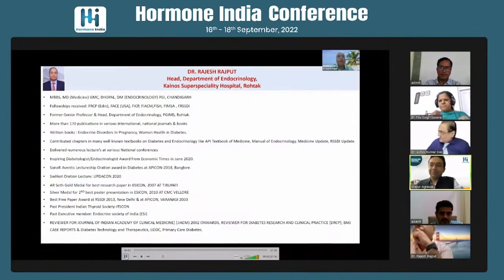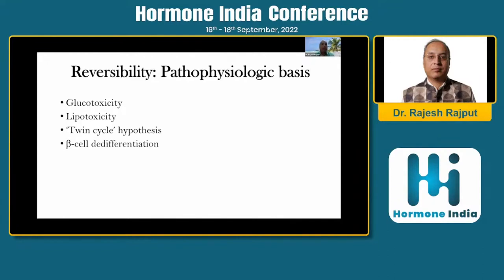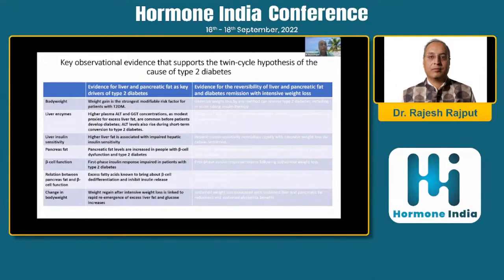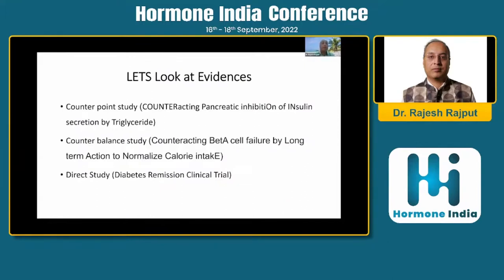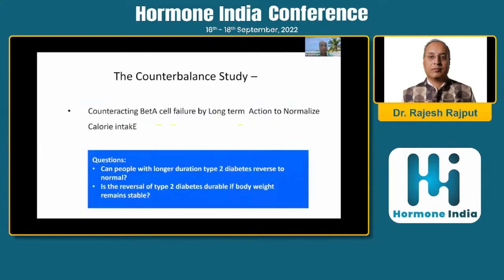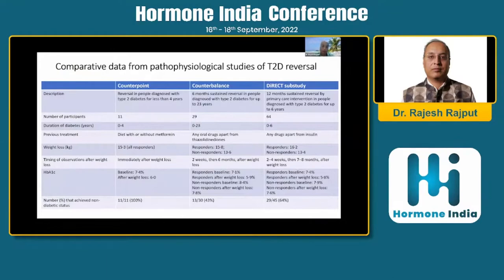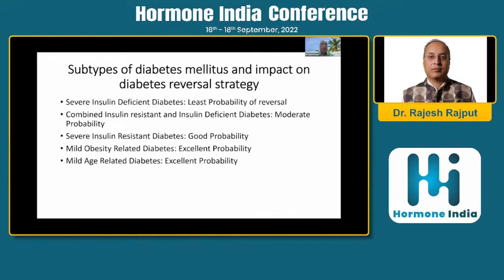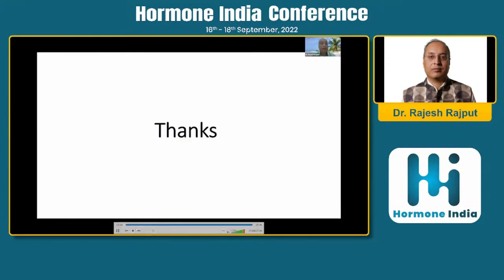Dr. Rajesh Rajput - Diabetes Reversal: Facts and Fiction